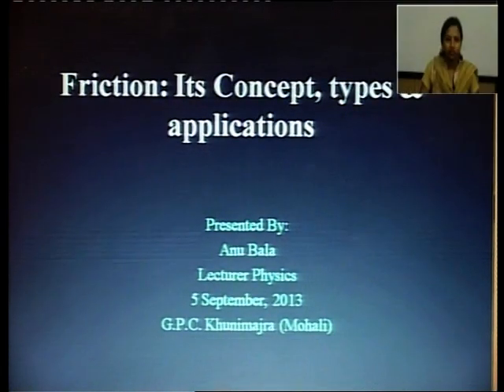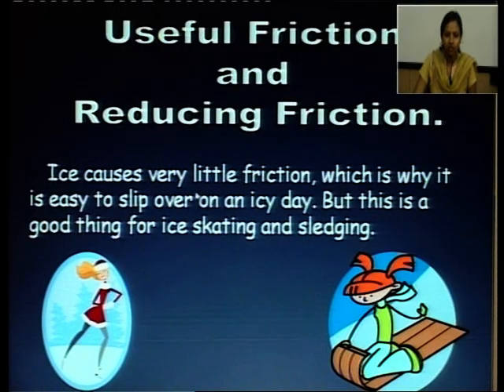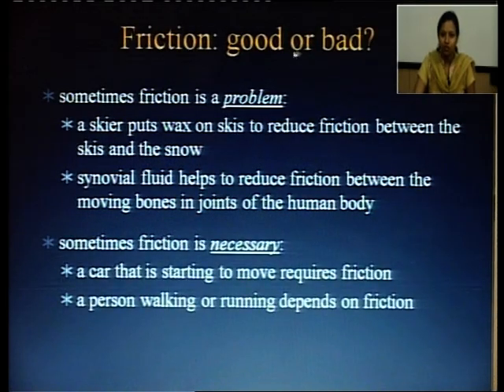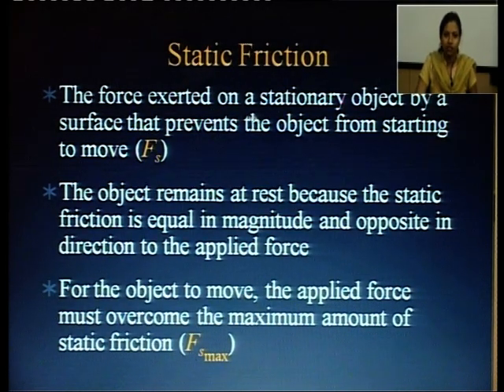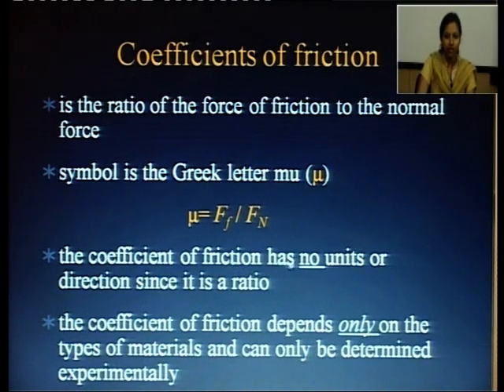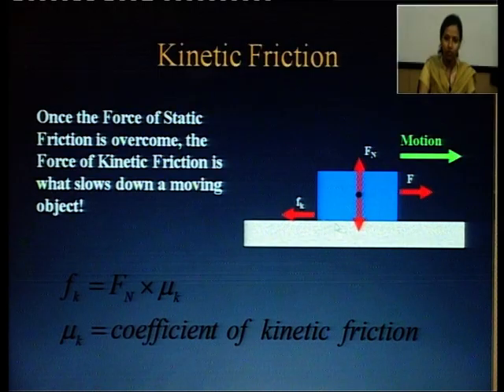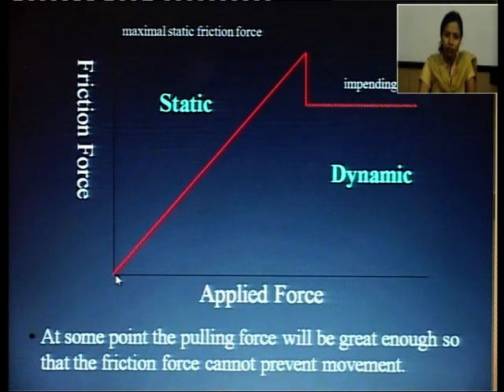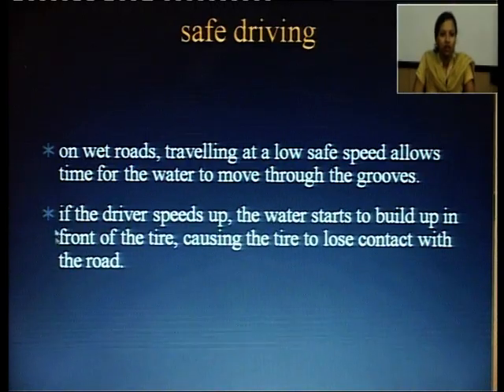Applied Physics Diploma, Friction, Types & Coefficient of Friction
In this lecture on Friction, we cover the essential concepts every diploma student needs for the Applied Physics exam — from what friction is and why it opposes motion, to the factors that affect it, static and kinetic (dynamic) friction, the coefficient of friction, and real-world applications like car tyres and lubrication.

📌 Topics covered in this session:
00:00 – Introduction: What is Friction?
00:21 – Definition of Friction: A Dissipative Force Opposing Motion
01:36 – Factors Affecting Friction: Surface Roughness & Materials
02:57 – Friction & Heat Generation
03:37 – Utility of Friction: Walking, Gripping & Driving
04:49 – Reducing Friction: Lubrication
05:46 – Frictional Force as a Component of Contact Force
07:09 – Free Body Diagram: Forces Acting on an Object
08:45 – Friction: Friend as well as Foe
10:22 – Types of Friction: Static, Kinetic & Limiting
10:51 – Static Friction: Force at Rest
14:22 – Kinetic (Dynamic) Friction: Sliding, Rolling & Fluid Friction
16:38 – Coefficient of Friction (μ)
18:22 – Why Static Friction is Greater than Kinetic Friction
19:23 – Formulas: Fs = μs × Fn and Fk = μk × Fn
24:26 – Friction vs Applied Force Graph: Limiting Friction
28:22 – Experimental Results: Coefficient of Dynamic Friction
29:00 – Application: Car Tyres & Race Cars

🔍 Key learning outcomes:
• Define friction and explain why it always opposes motion
• List the factors affecting friction — surface roughness and materials
• Distinguish static, kinetic (dynamic) and limiting friction
• Apply the coefficient of friction (μ = F/N) with Fs = μs × Fn and Fk = μk × Fn
• Interpret the friction vs applied-force graph (limiting friction peak)
• Explain real-world applications — car tyres, race cars and lubrication

🎓 Presented by: Ms. Anu Bala, GPC Khunimajra (Mohali)

✅ This content is fully aligned with the PSBTE&IT curriculum and is specifically designed for diploma students and faculty of Government Polytechnic colleges across Punjab.